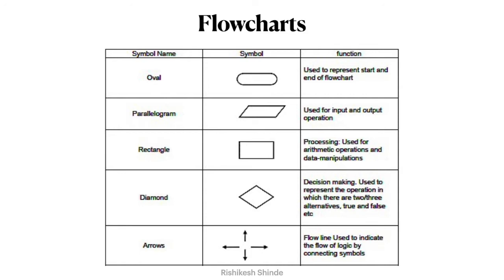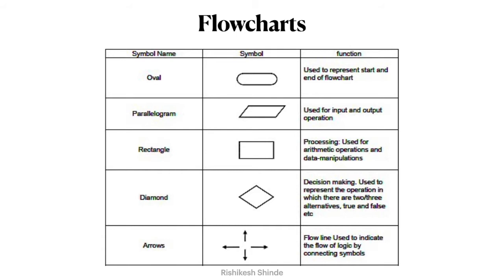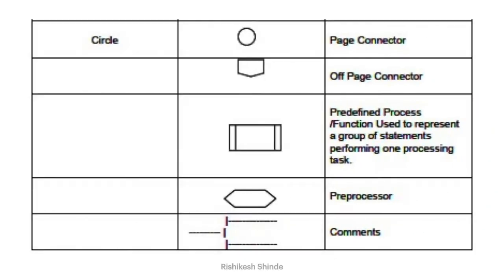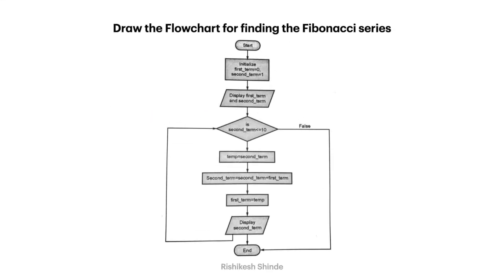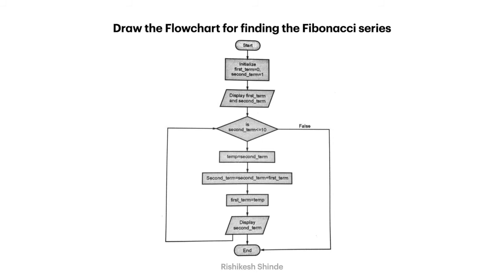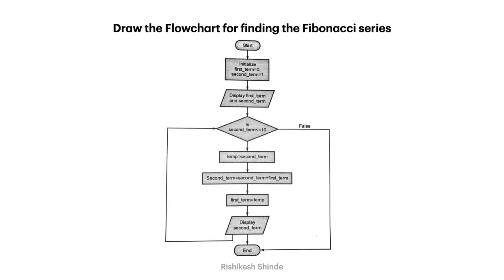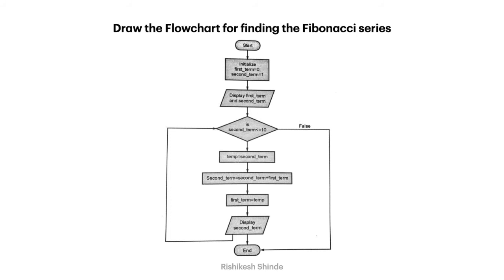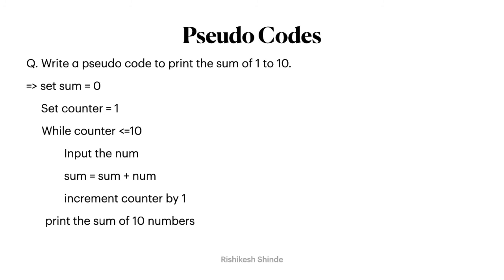Lecture - 05 | SPPU's Programming and Problem Solving | Program Design Tools - 2.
This is the fifth lecture of the course Programming and Problem Solving.
I have discussed flowcharts and pseudo-codes in this lecture.

Timeline
(00:00) Introduction
(00:20) Flowcharts
(04:00) Pseudo-codes